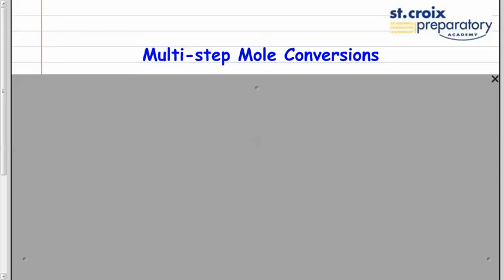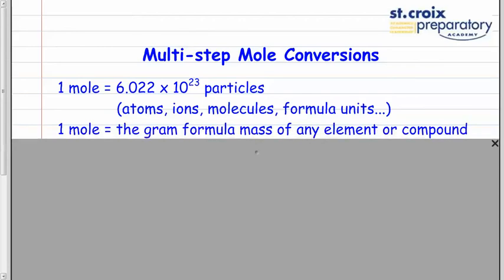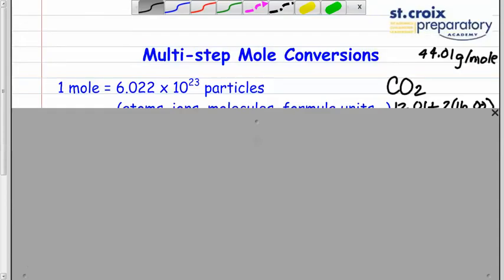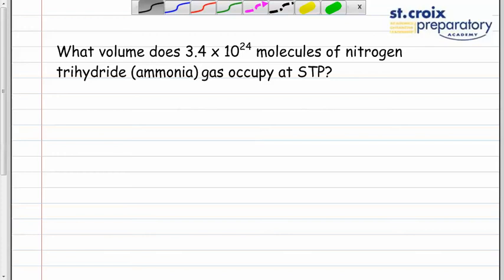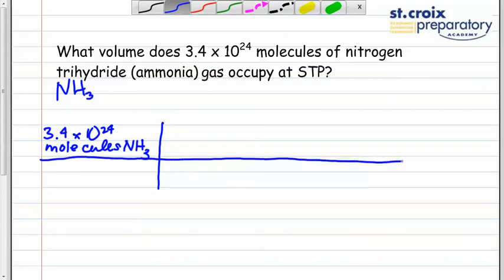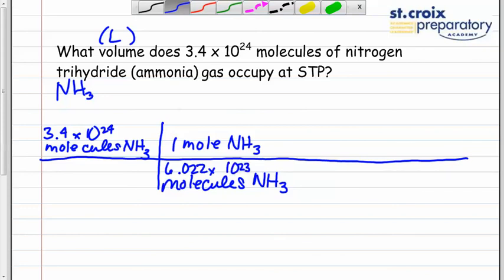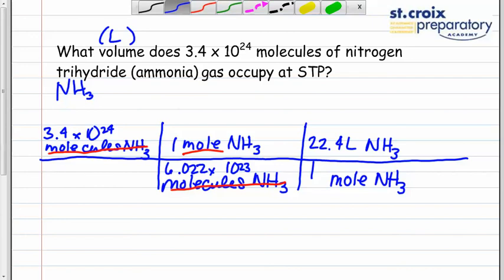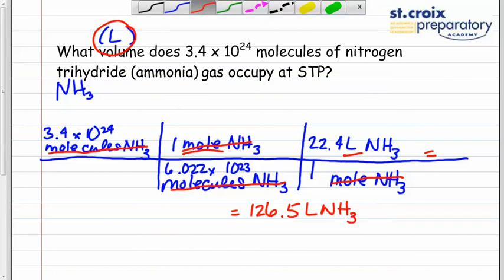Multistep Mole Conversions #1